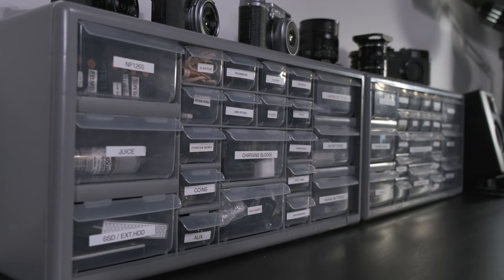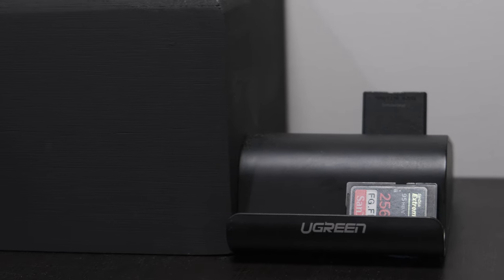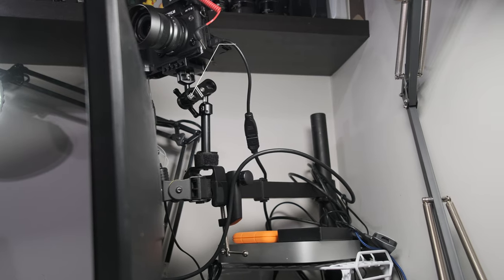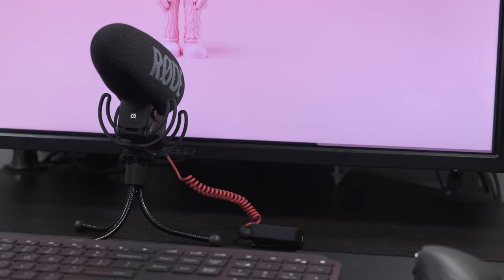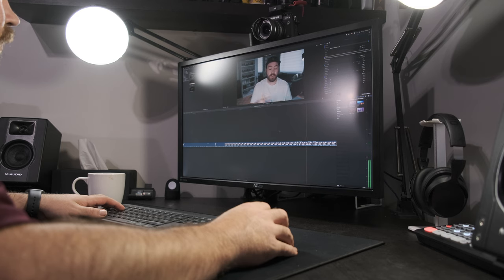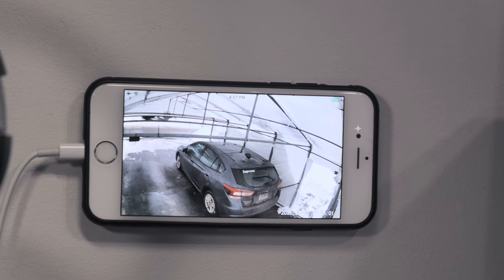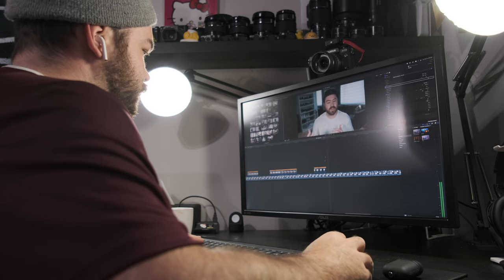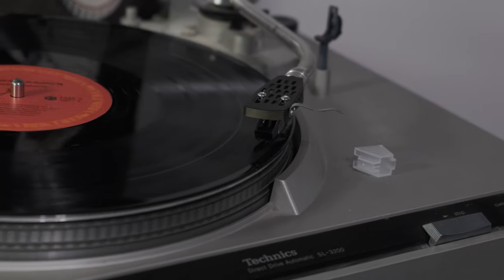Behind The Scene / Desk Setup - Spill the Beans - Fuji Guys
Fuji Guy Francis gives you a little tour behind the scenes of his Spill the Beans setup and shows you the different items on his desk to work and stay organized.

For more information about this and other Fujifilm products, please